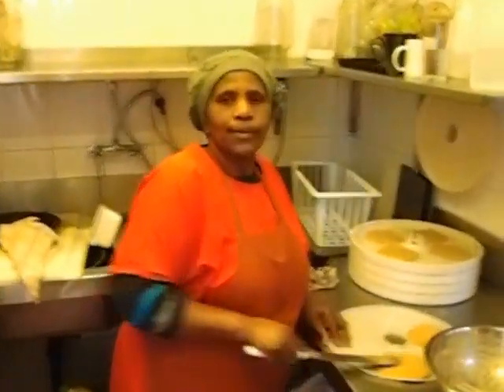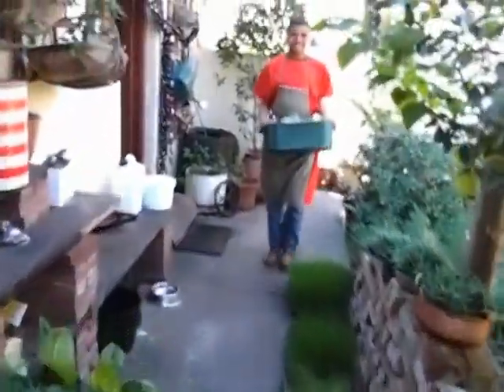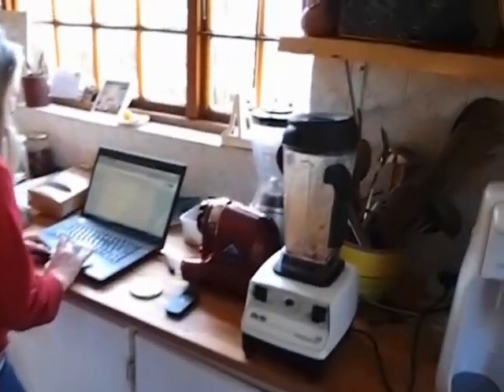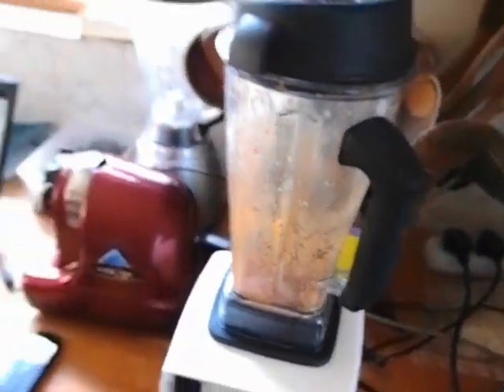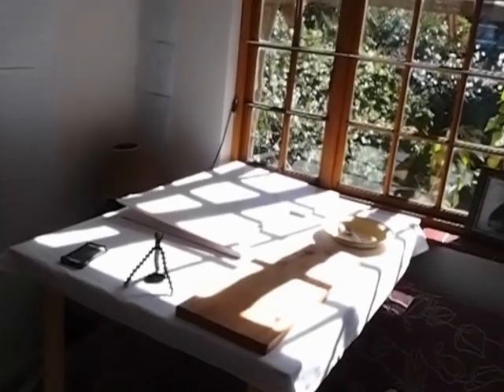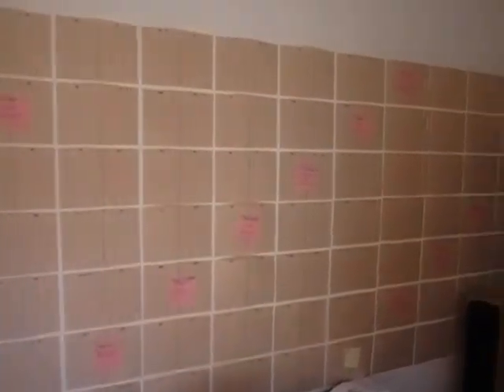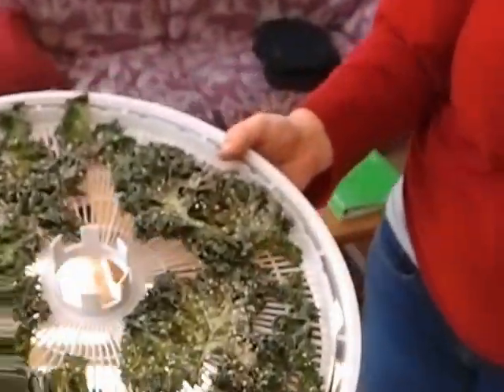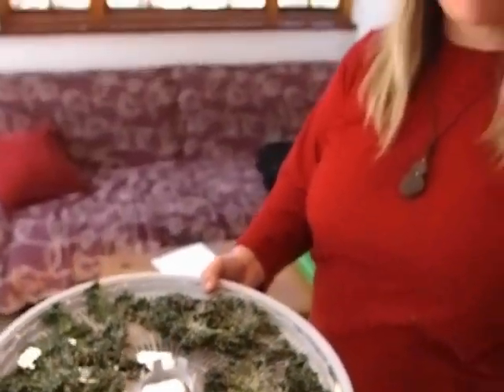Making of earthshine recipe book.AVI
A chilled out weekend at home (also the earthshine kitchens) making a recipe book. A brief look into our home while its all going on, recipe testing, planning etc.